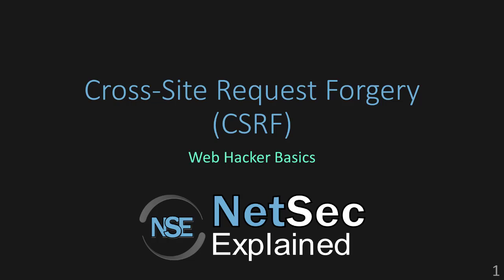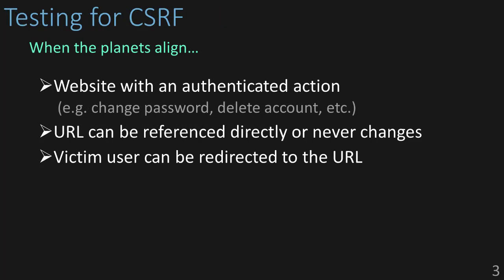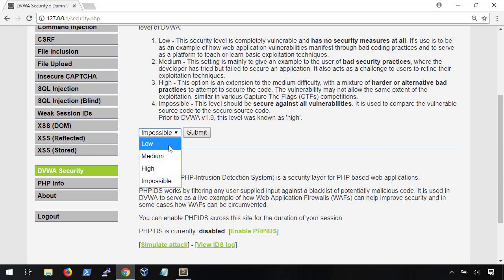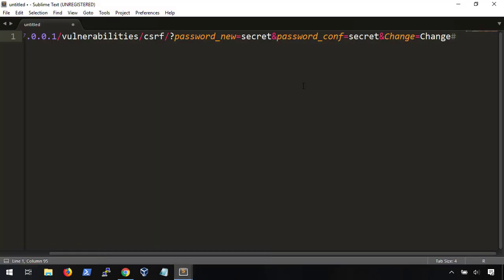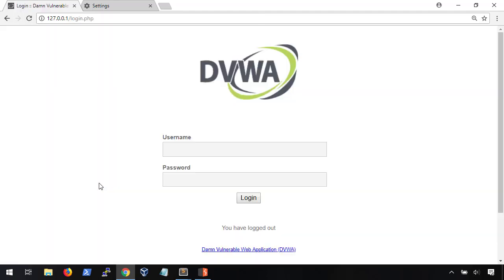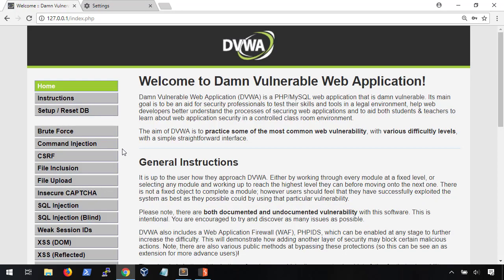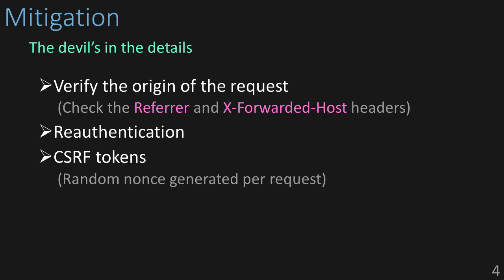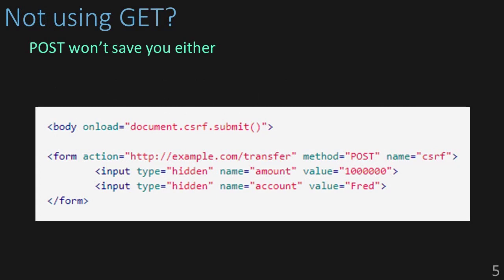Web Hacker Basics 07 (CSRF); chaining attacks together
I'm going to take this opportunity to show you how to chain several of the techniques we've learned so far, into a working exploit.
Say you use your browser for some online service, and I know this. And when you click on the link, the website redirects you back to that service and goes to the account deletion page. You're only able to access that page, because you are already logged in. Now, with CSRF, I could actually delete your account; because it thinks that it was YOU who went to the account deletion page.